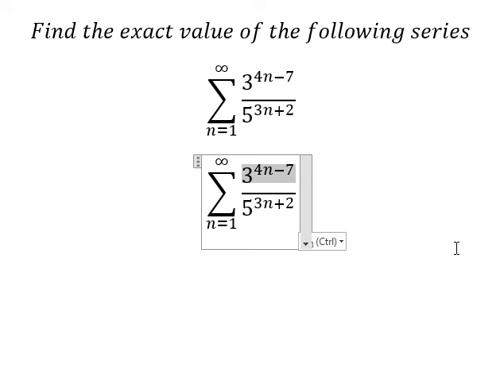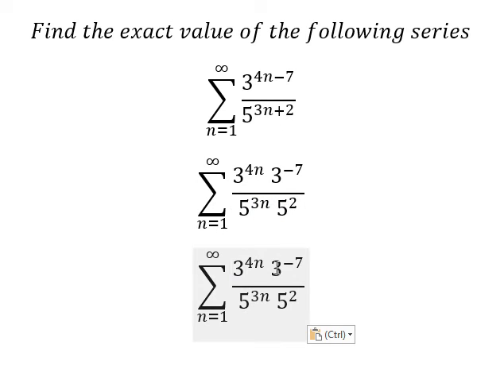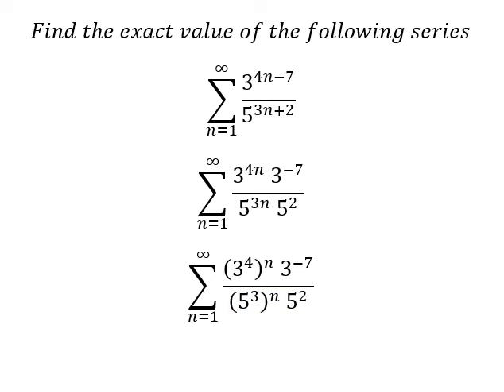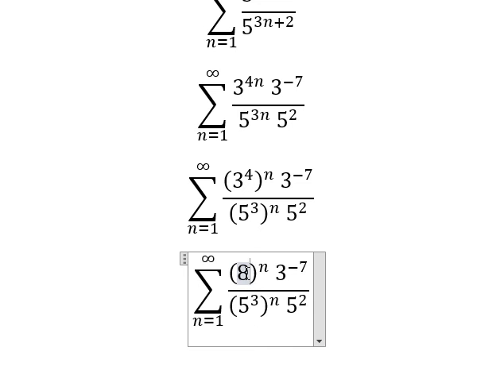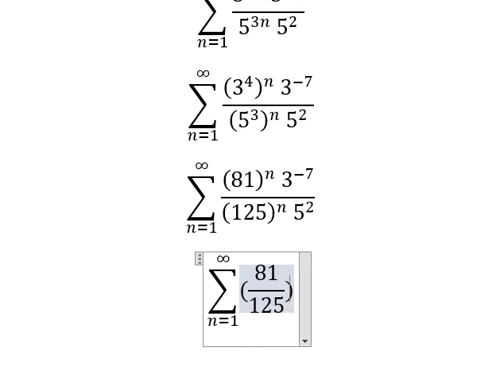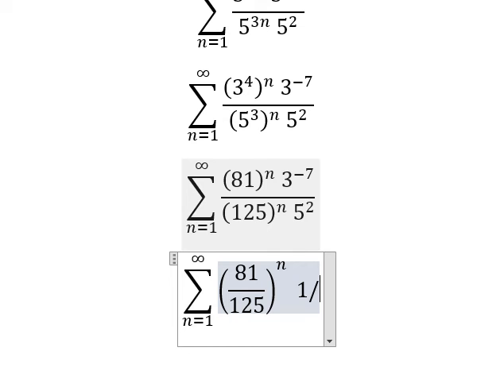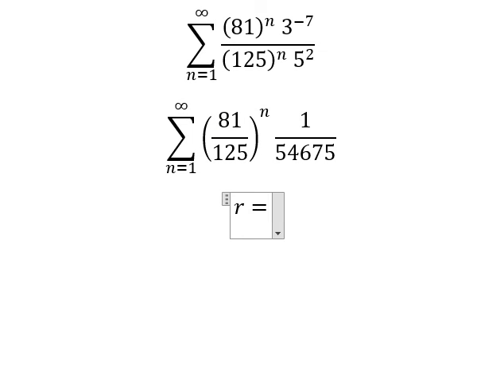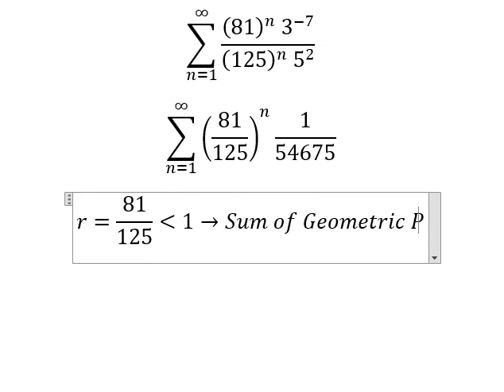Calculus Help: Find the exact value of the following series ∑_(n=1)^∞ 3^(4n-7)/5^(3n+2)